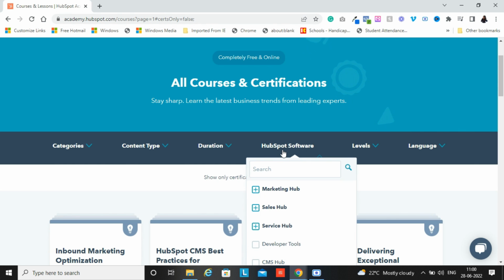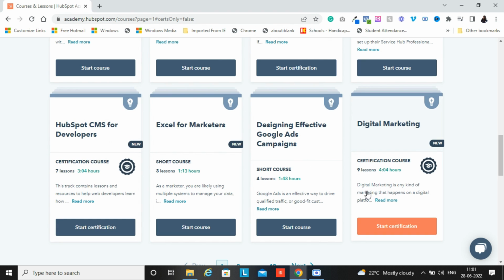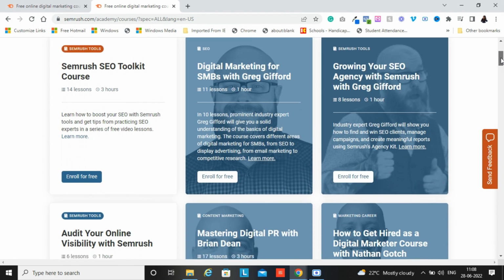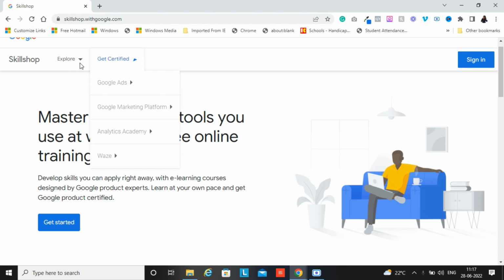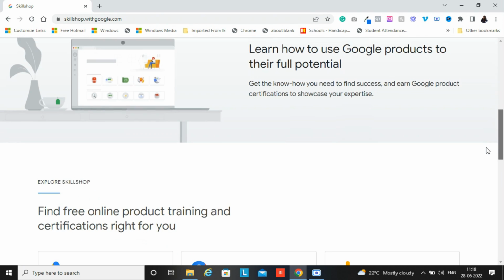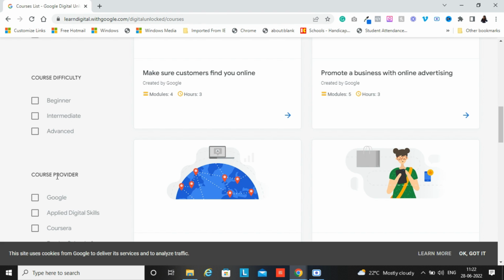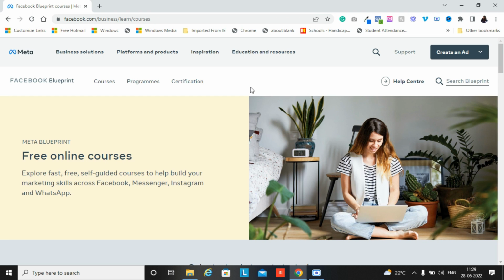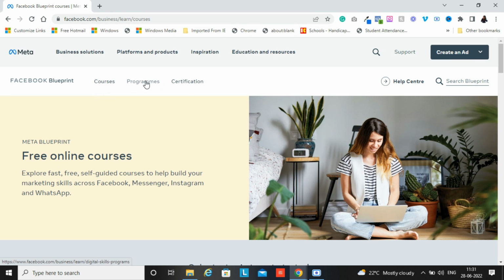5 Websites to Learn Digital Marketing For FREE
Are you looking to learn digital marketing for free? We've got 5 of the best websites out there to help you get started.
Learn Digital Marketing on 5 Free Websites
1. Hubspot Academy - Learn digital marketing from the experts at Hubspot! The best way to learn how to become a full-time digital marketer, start with Hubspot Academy. You'll get access to all of their courses, including the advanced ones. If you want to know what makes a great digital marketer, this is your place.
2. SEMrush Academy - If you want to learn more about SEO and SEM tools, then SEMrush Academy is where you need to be. It has everything from beginner courses to advanced training on everything related to search engine optimization (SEO).
3. Google Skillshop - Google Skillshop is an online education platform that offers courses in web development, design, marketing and entrepreneurship. Their courses are designed by professionals who have worked with some of the biggest brands in the world like Google and Microsoft so they're sure not only teach you what they know but give you hands-on practice too!
4. Google Digital Unlocked is a free course that teaches you everything you need to know about digital marketing. You'll learn how to set up your own blog, how to use analytics software like Google Analytics, and how to set up social media accounts for each of your websites.
5. Facebook Blueprint is another free course that teaches you how to create an online business using Facebook ads. This course will help you understand how Facebook works, how to create effective ads that get more clicks from your potential customers, and more!